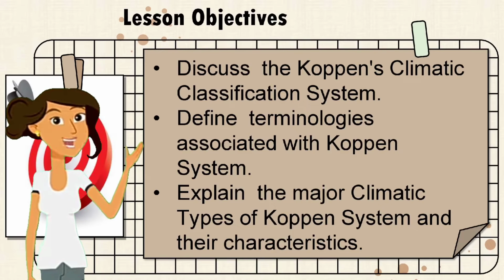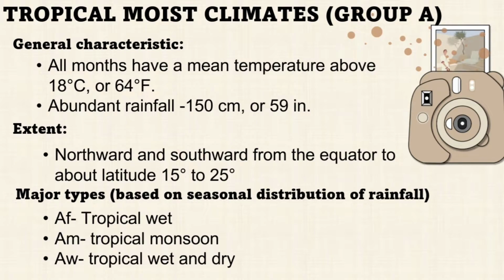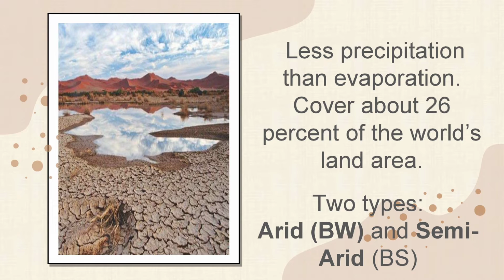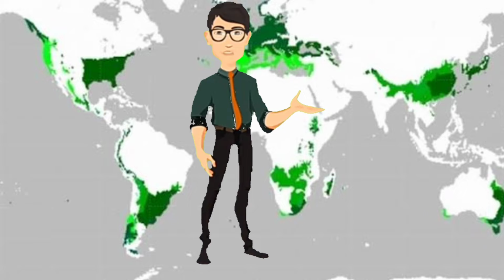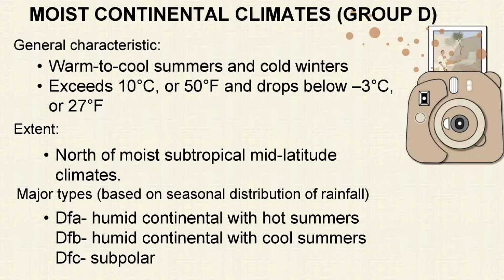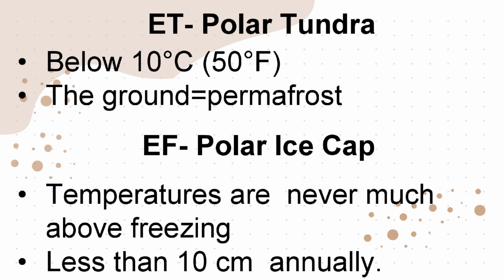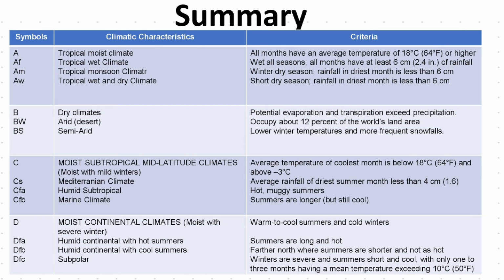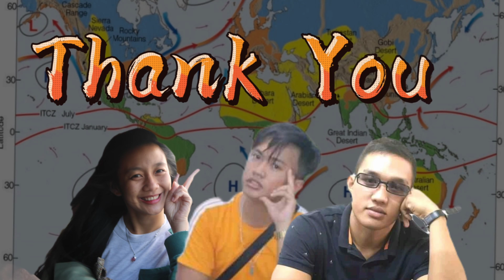The Köppen System (Malones, Manzanares, Marcial)